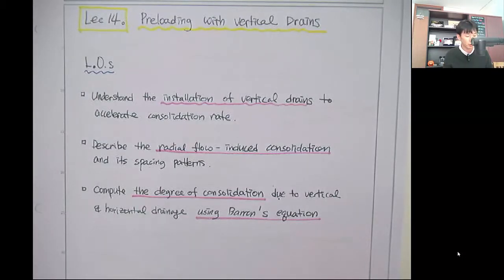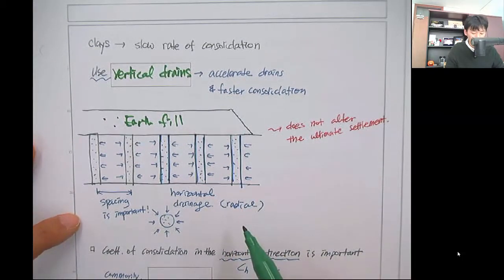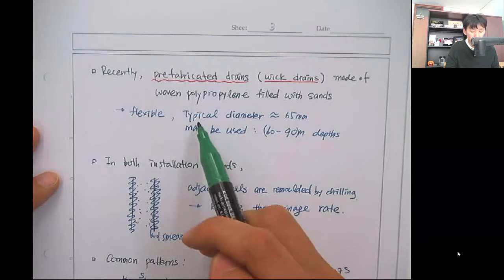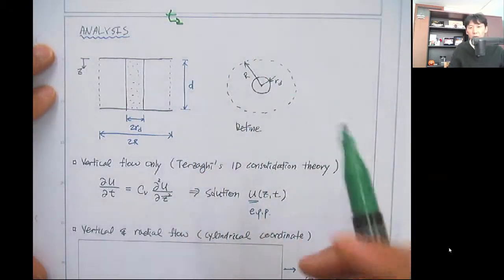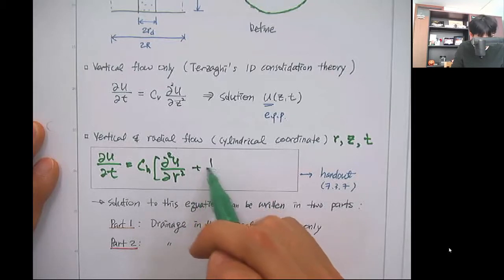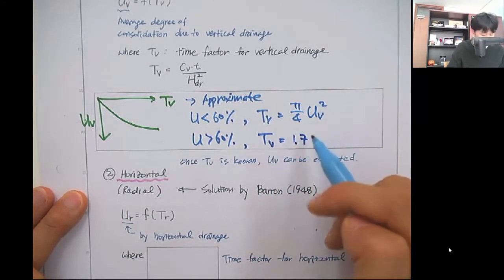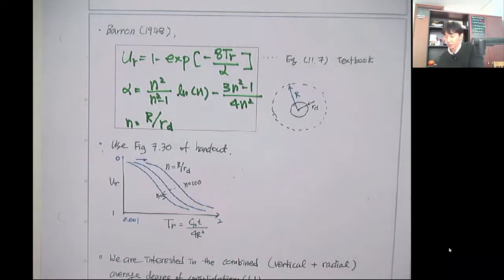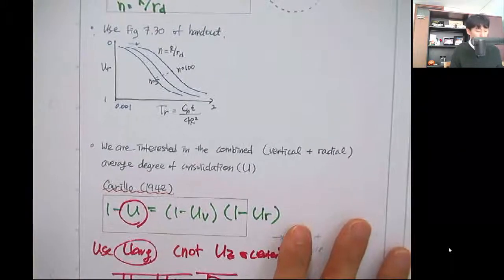CE437_Lec14_Preloading with Vertical Drains